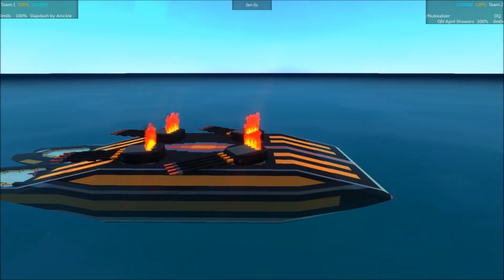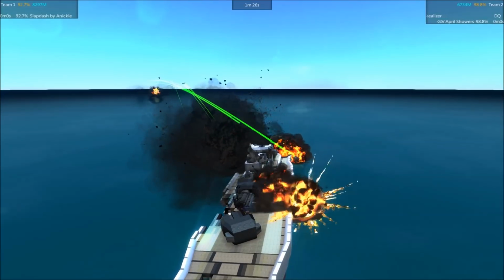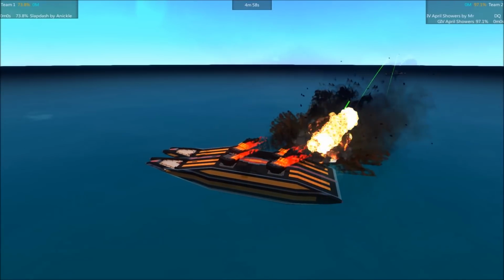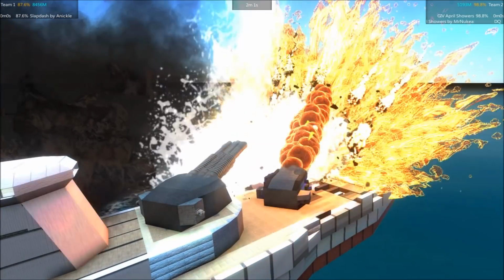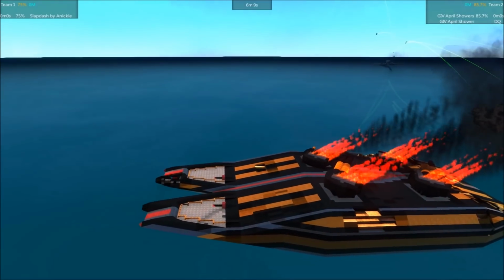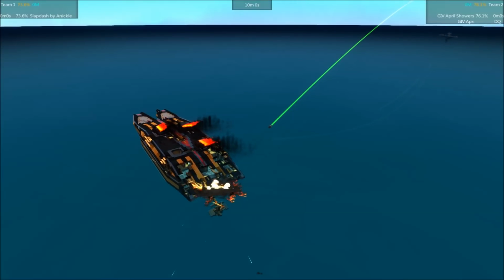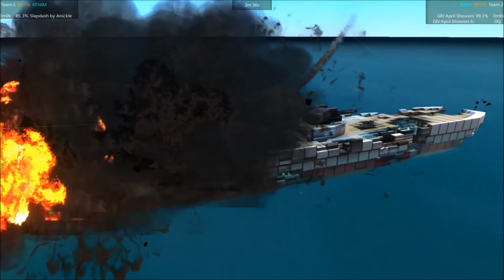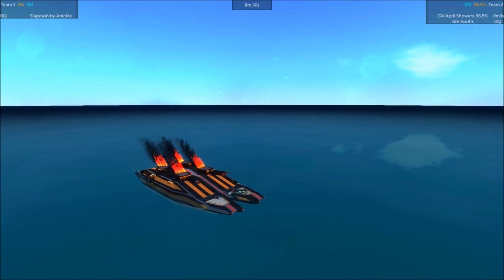From the Depths Tournament BBS4 E26 Slapdash vs April Showers